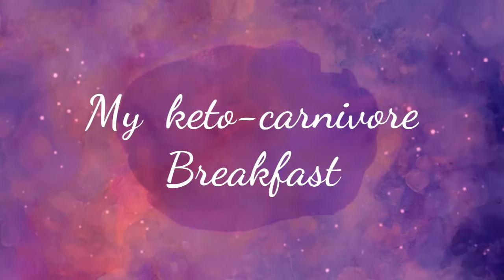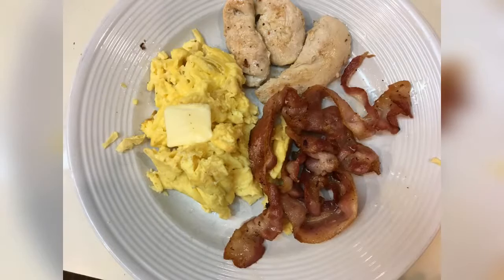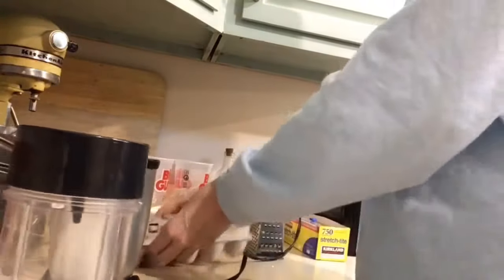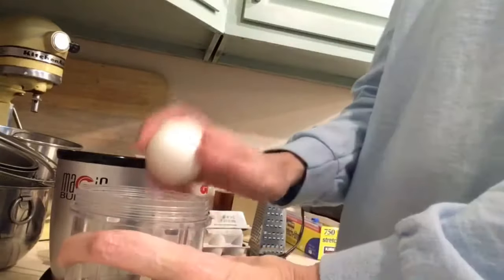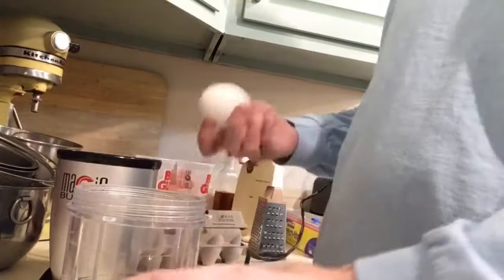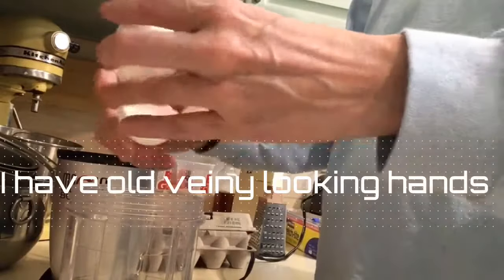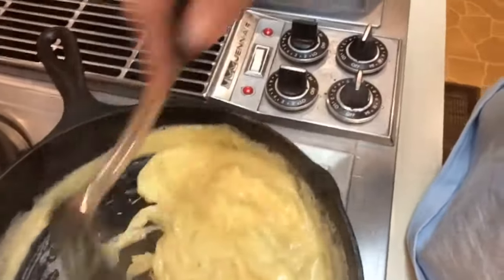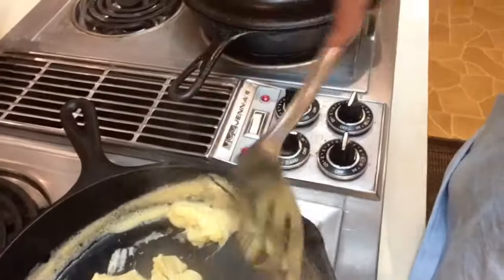My Keto Carnivore Breakfast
This is just a random getting ready in the morning video. I'm making bacon, eggs and chicken.
As you can see, I still haven't regrown my hair. I decided to stop the butter for awhile and see if that will make a difference.